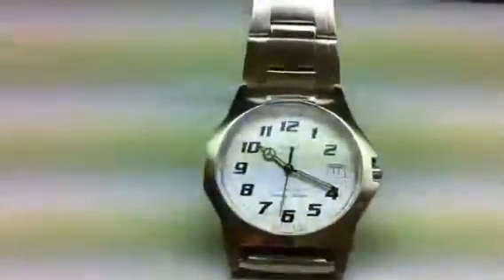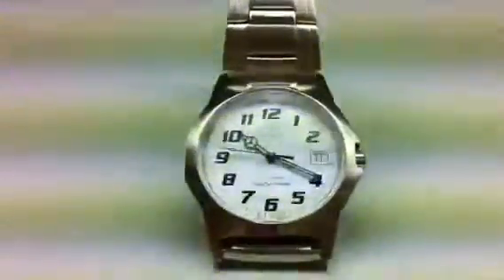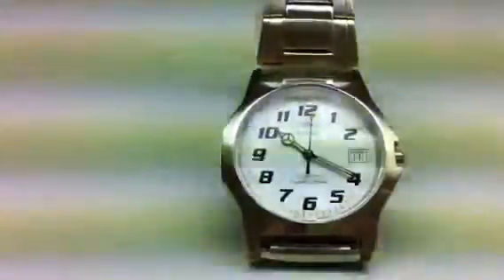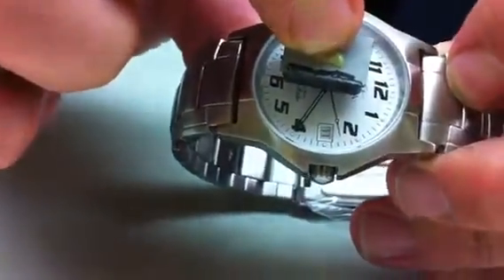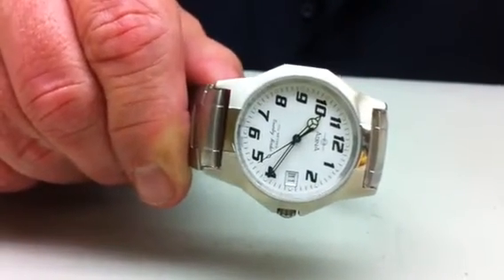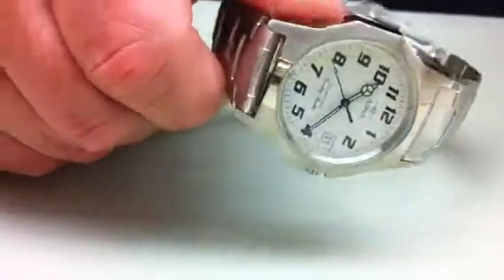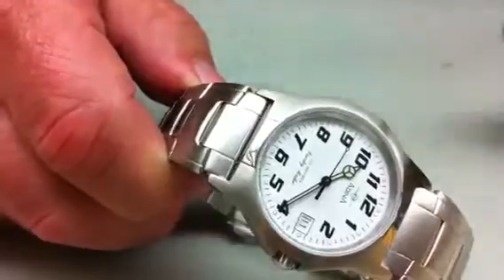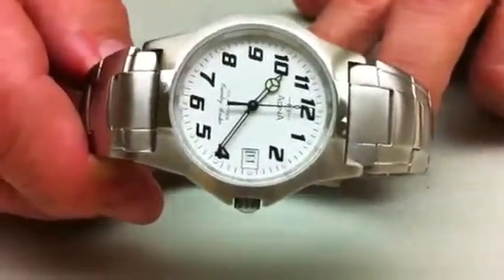Watches and Magnets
The effect that magnetism has on wrist watches using Swiss Repairable Movements.

Published by Adina Watches